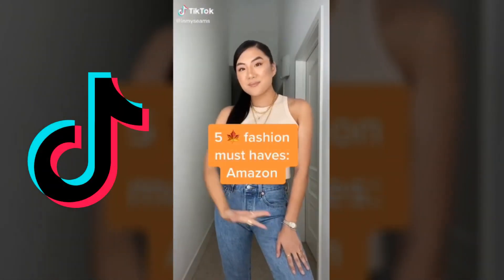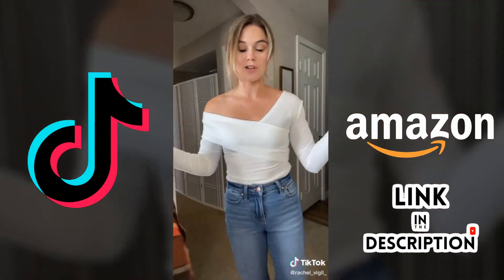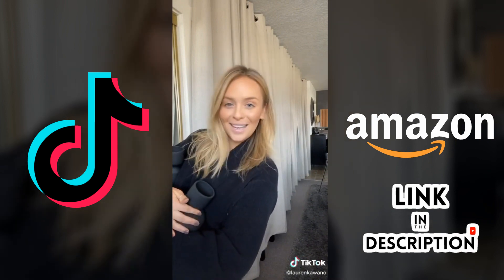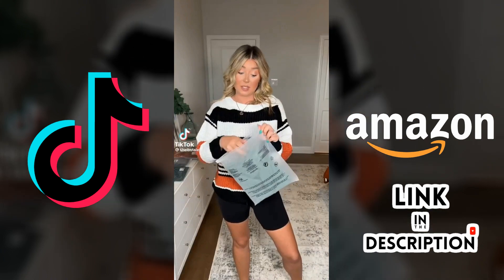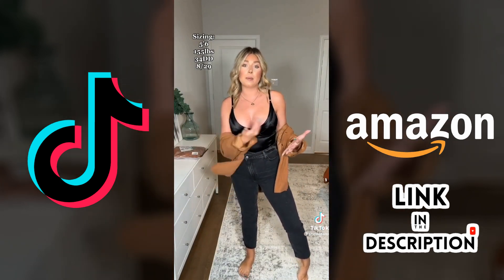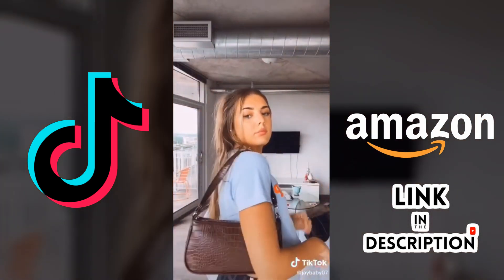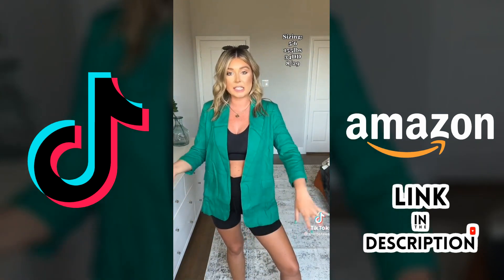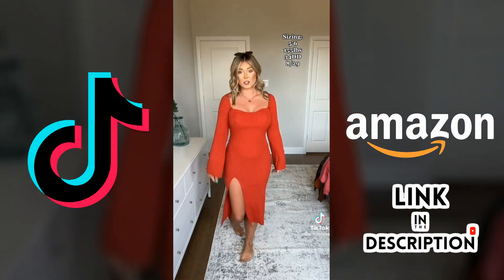AMAZON MUST HAVES FALL/WINTER 2023 - TIKTOK COMPLIATION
Happy Sunday! Let's take a look at some AMAZON must haves this fall season. ENJOY! amazonfinds amazon tiktok tiktokcompilation shopping shopwithme Links to the AMAZON items- Trending Amazon Products for Fall/Winter 2023

Crop tank (apricot)
Corduroy shirt
Shoulder bag
Sweater dress
Blazer coat
Bonus: newspaper top
White skirt
White Cable Knit Chunky Turtleneck
Pleather Leggings
Patent Pointed Toe Ankle Boots
Striped Color Block Oversized Knitted Sweater
High Rise Straight Crop Jeans
Color Block Faux Fur Coats
Ripped Cropped Jeans
2 piece loungewear
white shacket jacket
Joggers (tender of sand)
Black vases
green v neck sweater cross wrap
green puffy sleeve top
shiny bodysuit tank top
women lounge set
Crocodile boots
Crocodile purse
Hair gem tool
casual plaid jacket
oversized blazer
cutout dress
pink 2 piece loungewear set
waffle knit shacket
Knee high boots
black criss cross top
black bodysuit
black leggings
ribbed blue romper
faux leather pants
turtle neck top
Black and leopard sweater